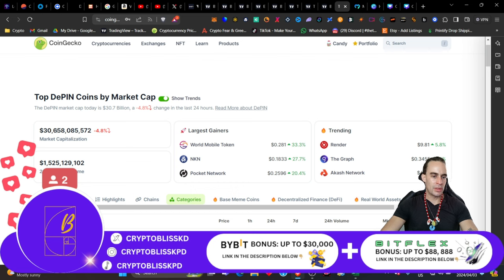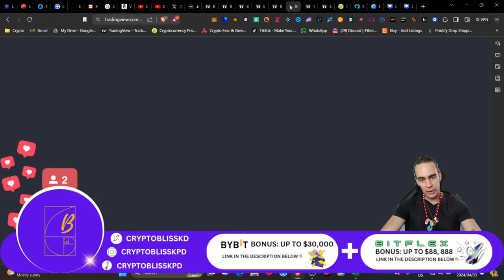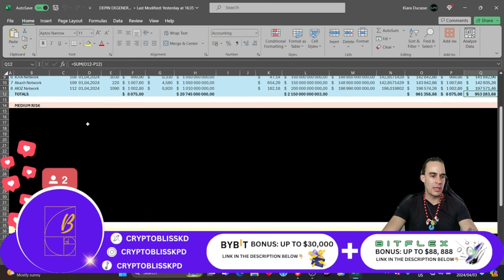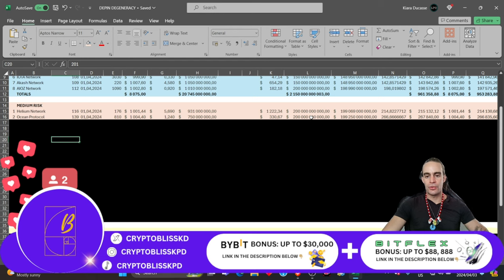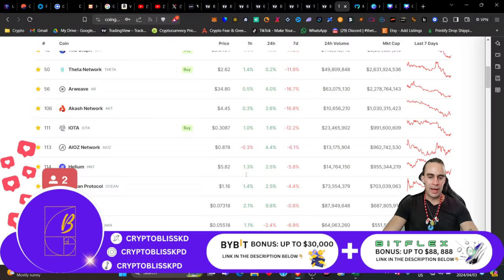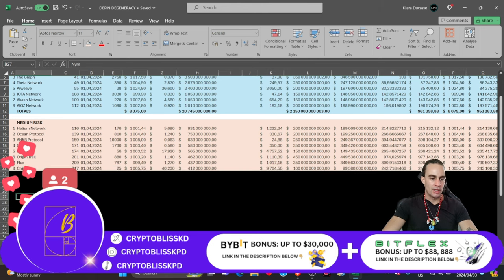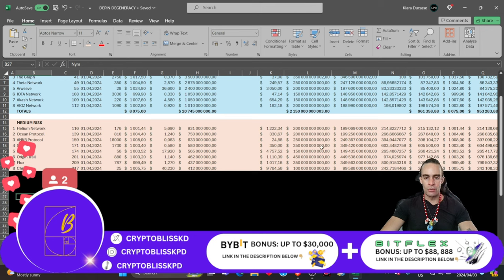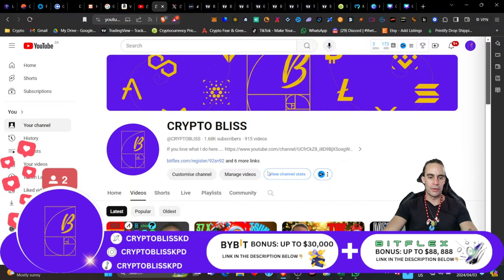How to become a MULTI🏆MILLIONAIRE with these👉TOP 9 CRYPTO'S.... (Part: 2 of 4)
Bitcoin is massive, but it's much bigger than you think!!!